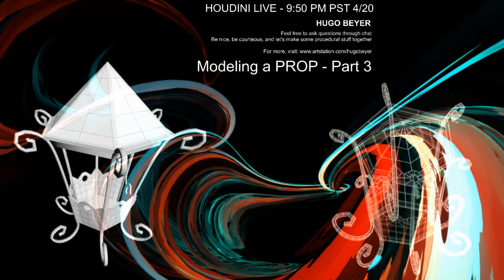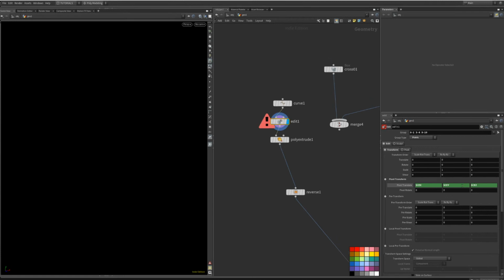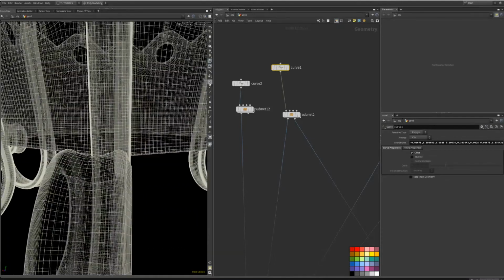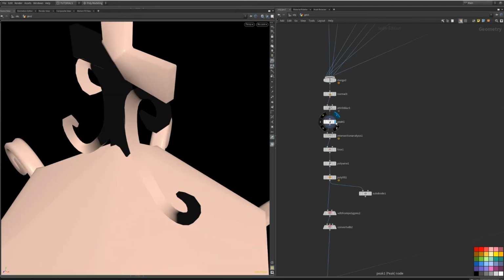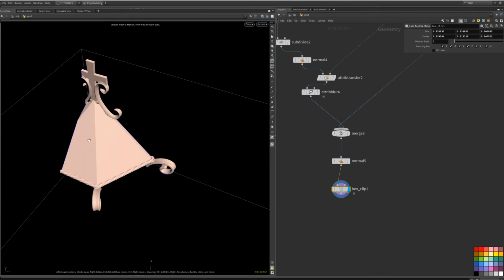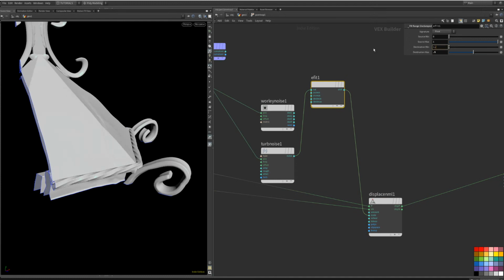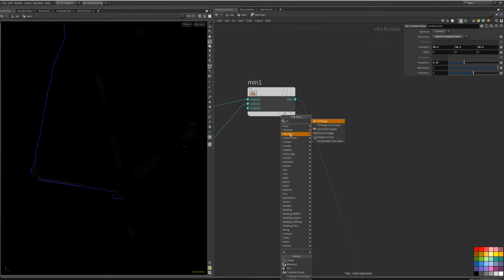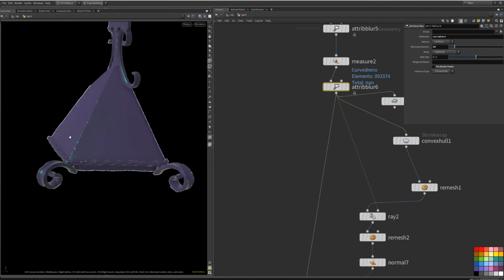Copy of Modeling a prop in Houdini - PART 3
Prop Modeling - Continuing the lantern